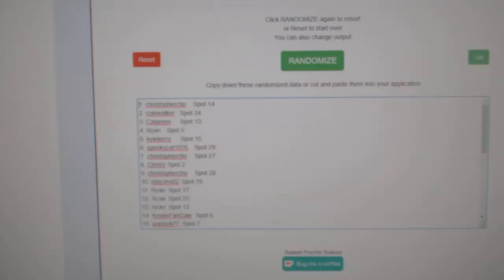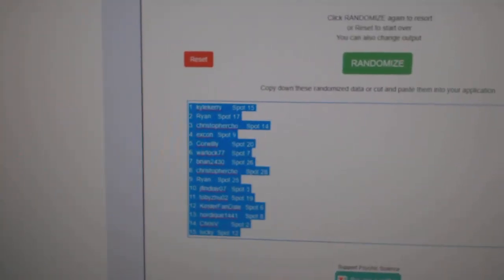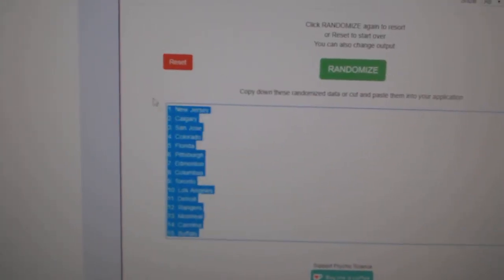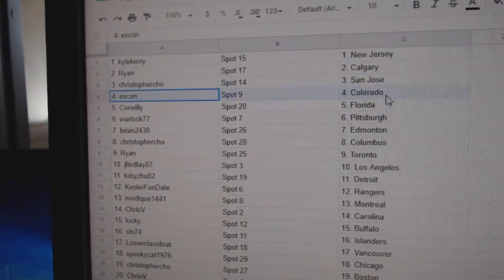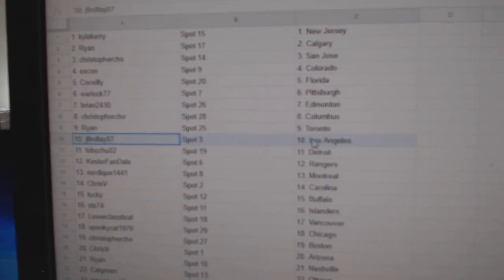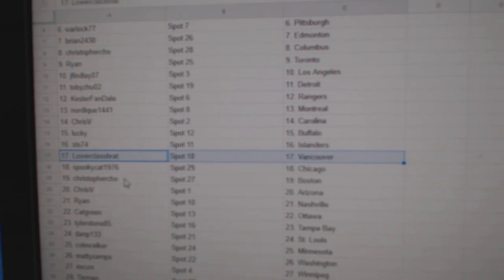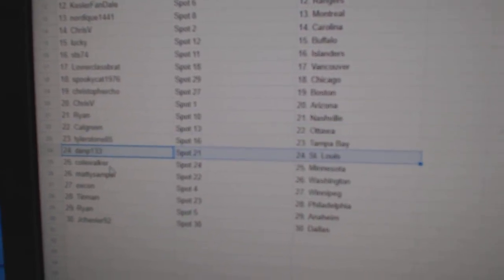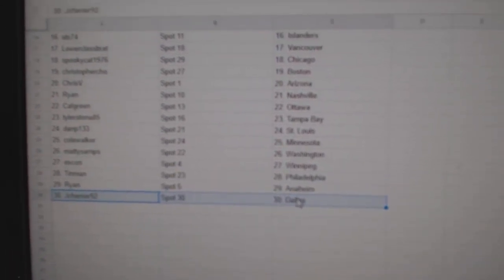Team Randoms - C&C GB #10,180